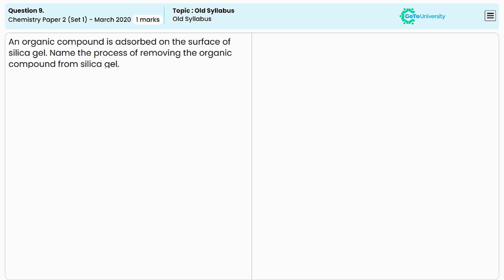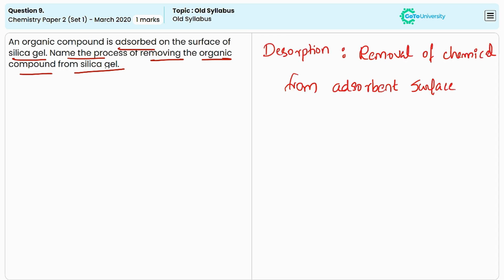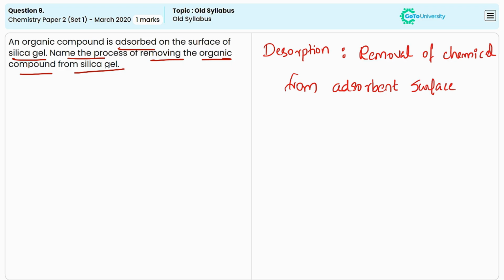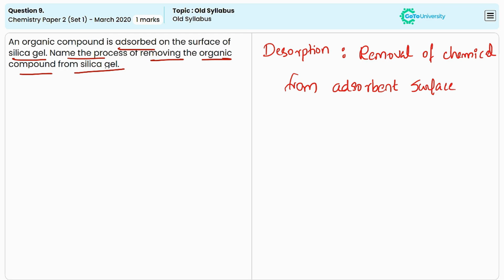Exploring Question 9 | CBSE Chemistry March 2020 Paper 2 Set 1: Key Insights